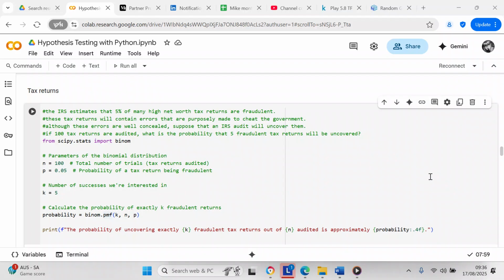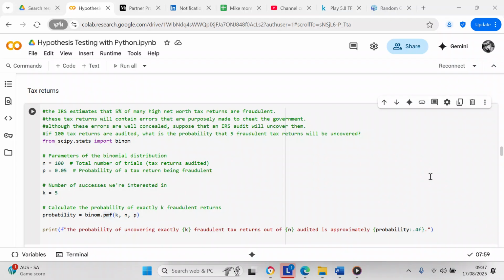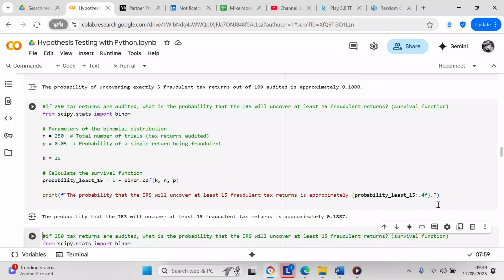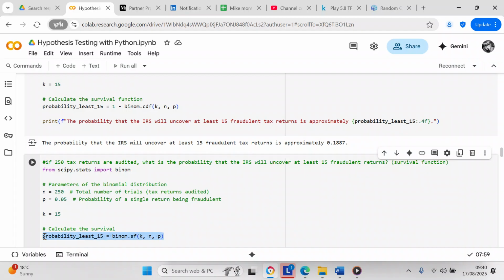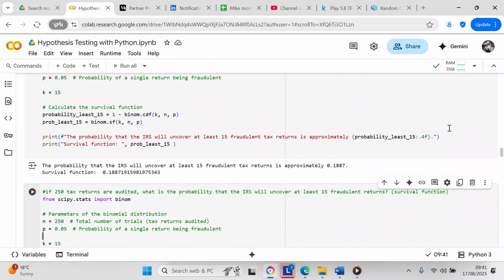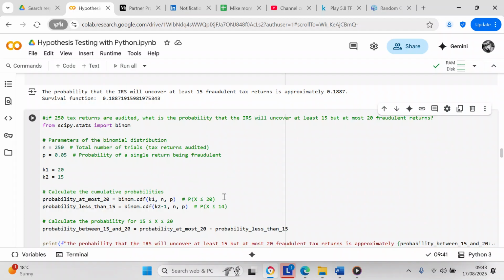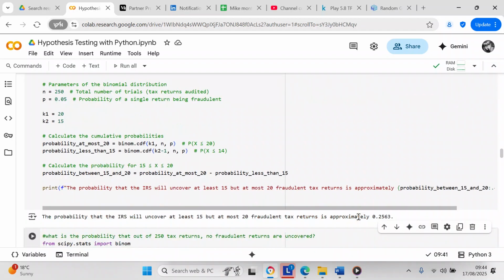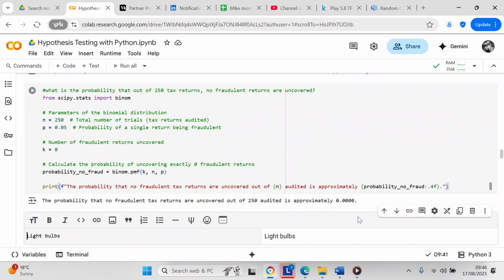Use the binomial distribution to calculate the probability of uncovering fraudulent tax returns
In this video I use scipy's binomial distribution to determine the probability of uncovering fraudulent tax returns.